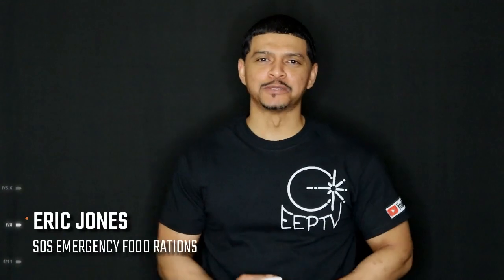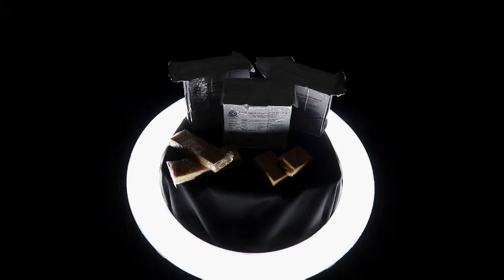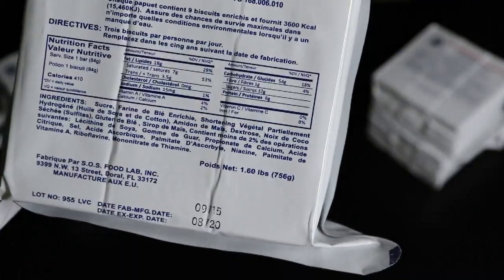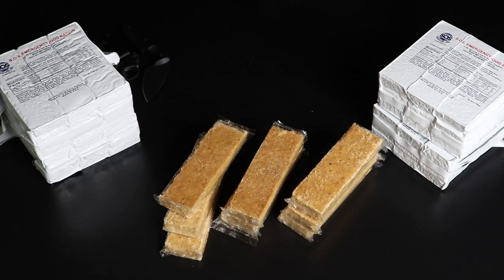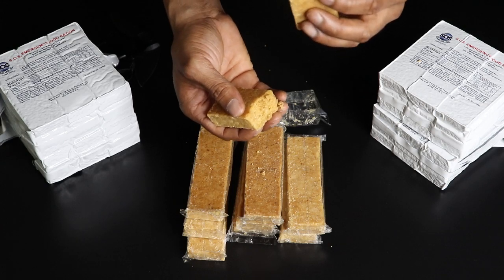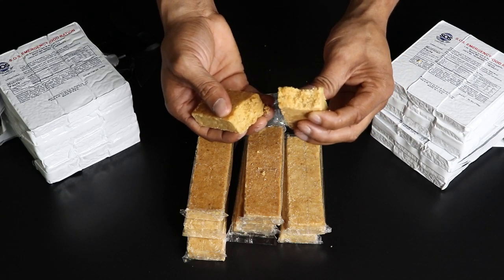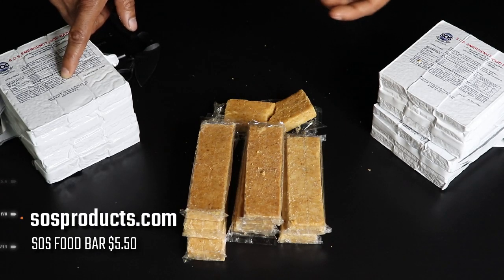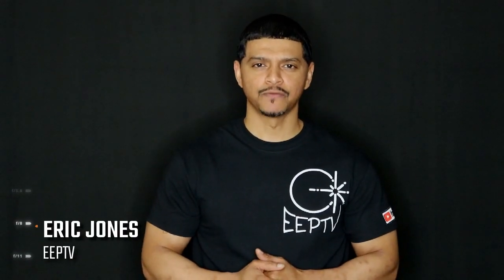SOS EMERGENCY FOOD RATION BAR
Full review on nutrition facts 5 year taste test plus left in hot trunk of car for year in a half to see if they are still good to eat and how to eat your food in home when disaster strikes.